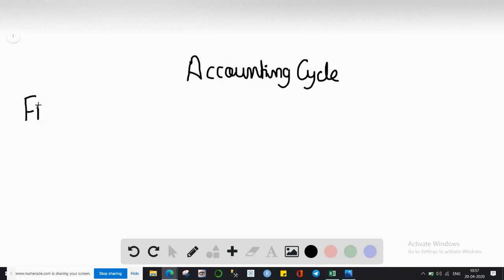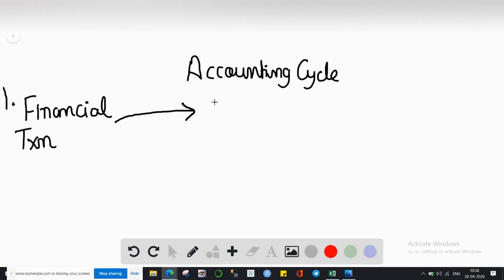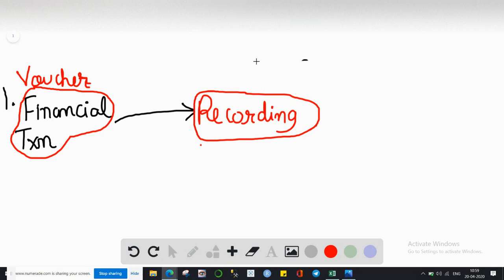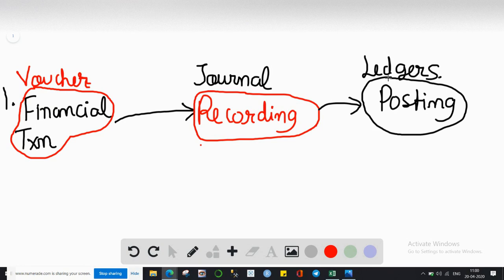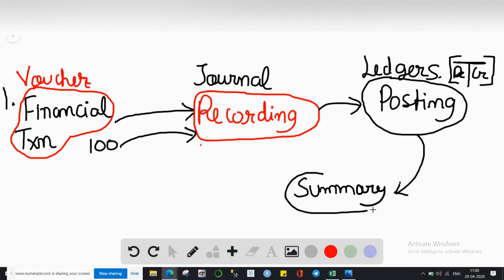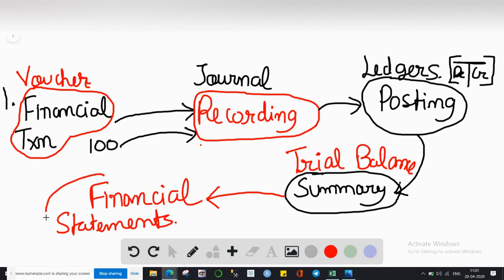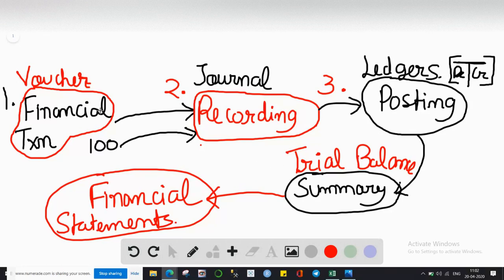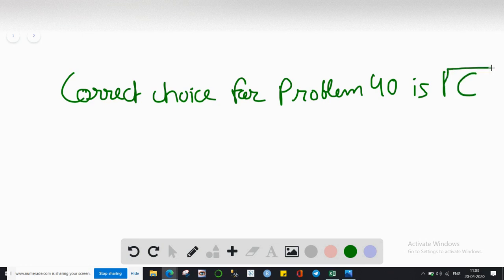Which of the following accounting records is the main source of information used to prepare the fina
Which of the following accounting records is the main source of information used to prepare the financial statements A. journal entries B. T-accounts C. trial balance D. chart of accounts